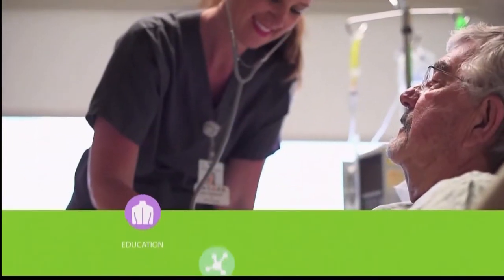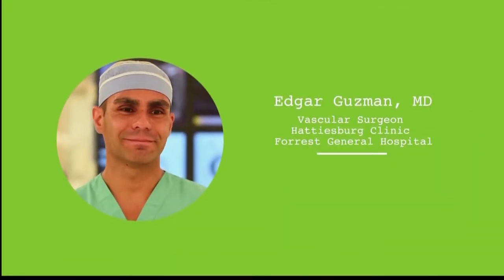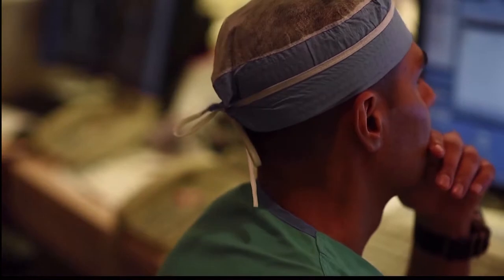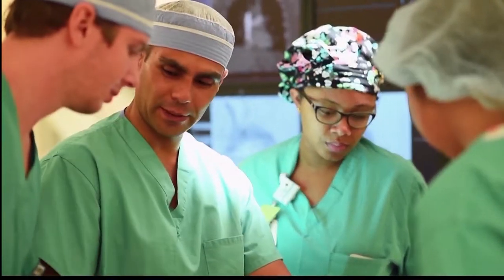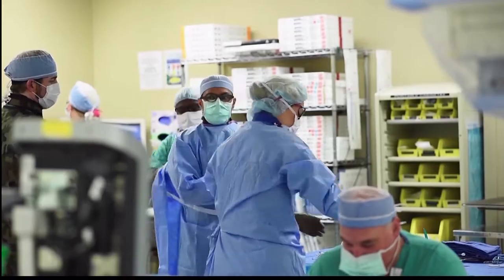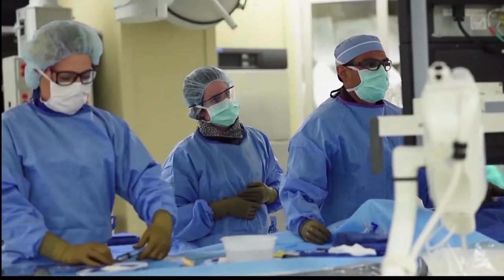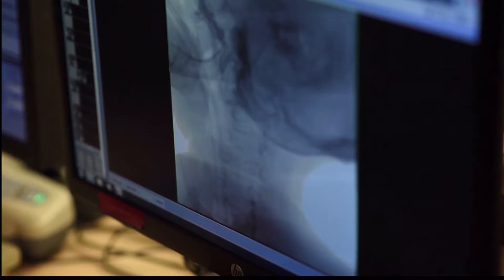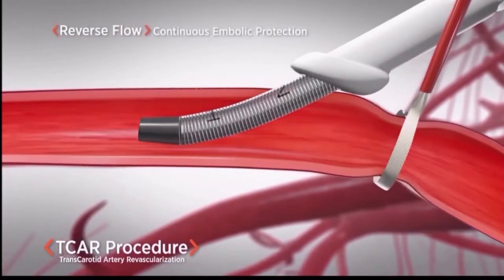Your Healthy Minute September 5, 2017